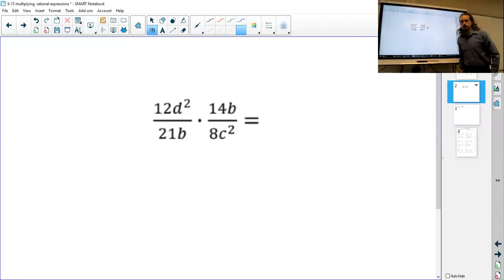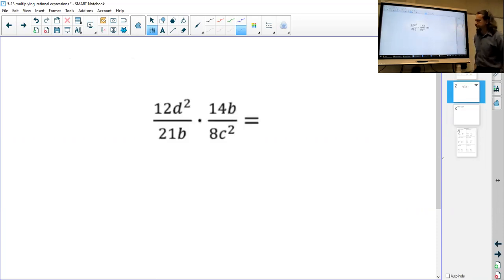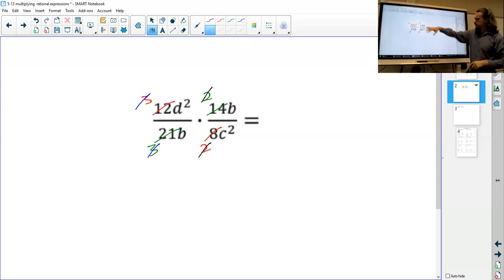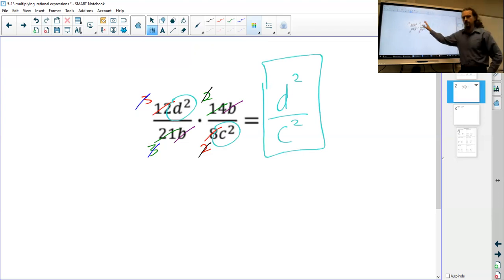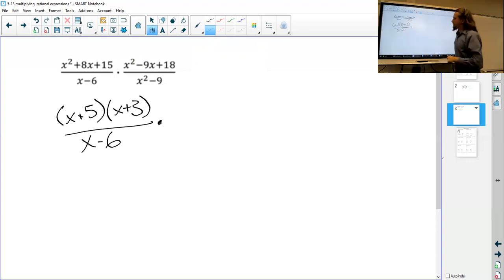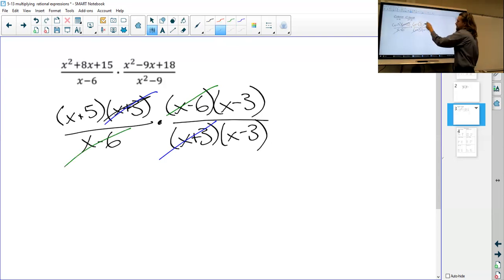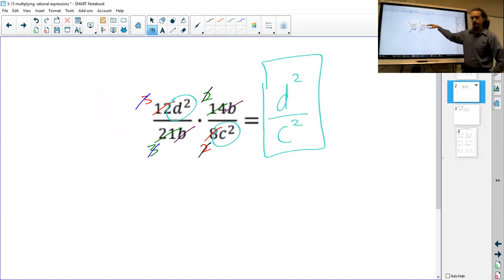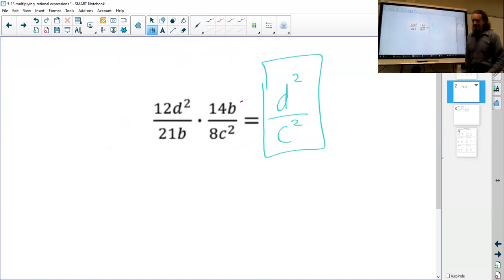Multiplying Rational Expressions